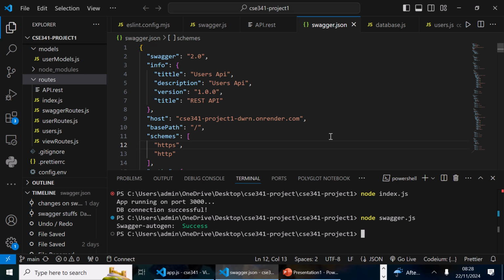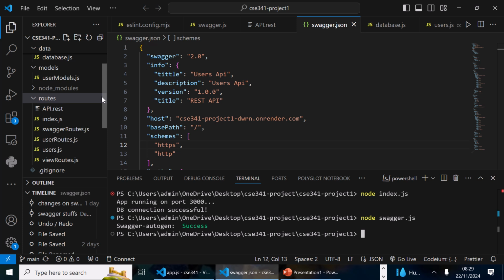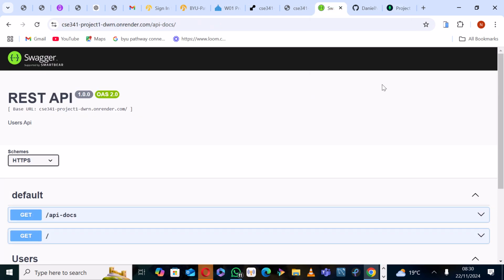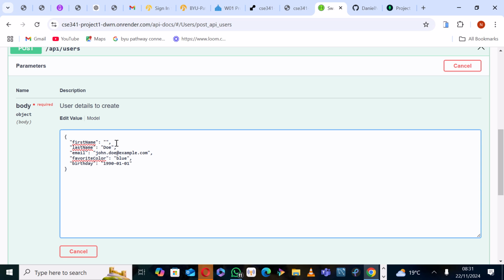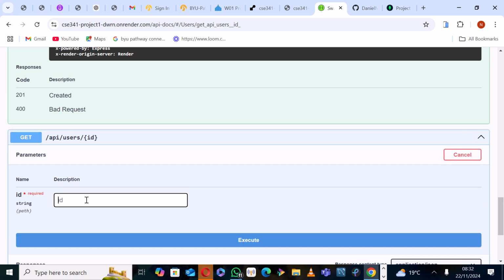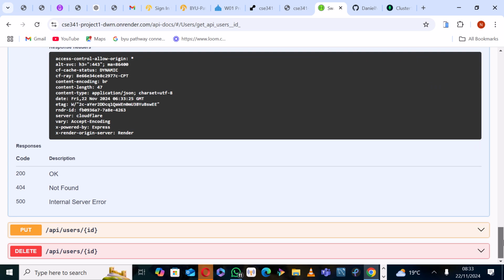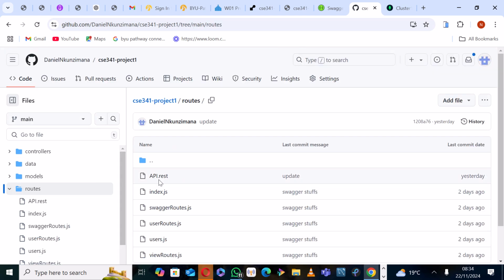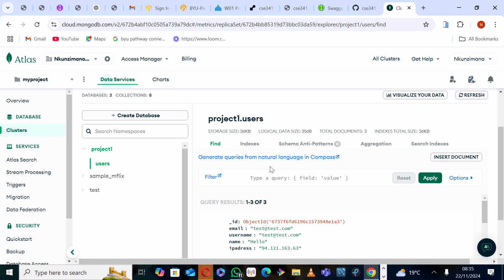API and demonstration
API Documentation Demo with Database Changes